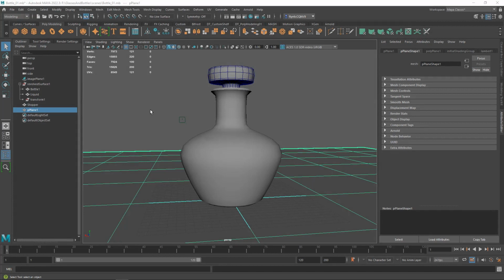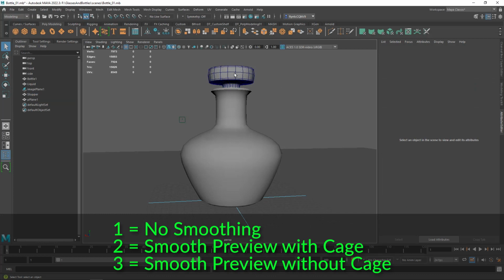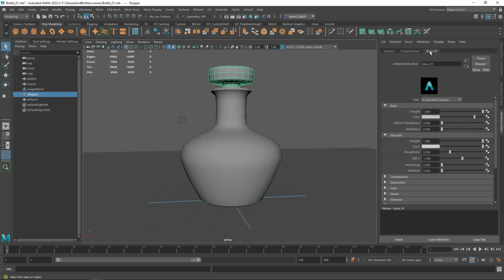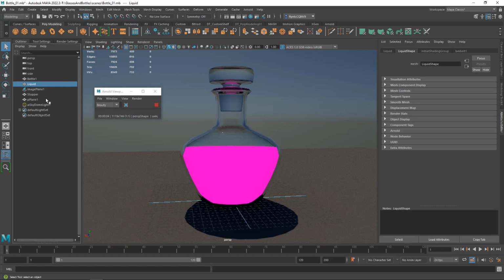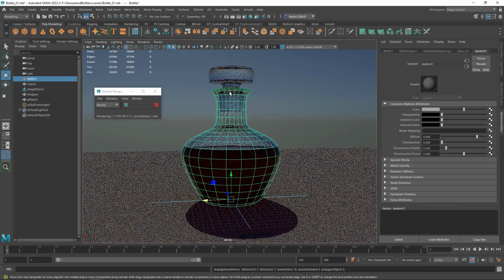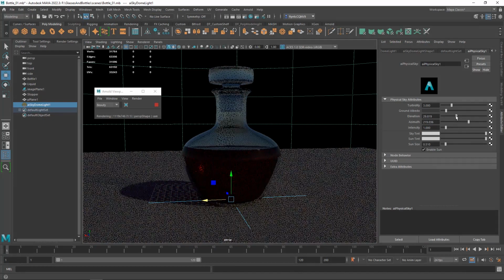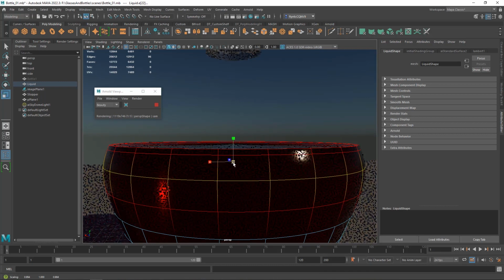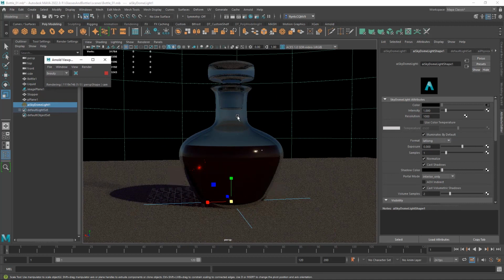Maya: Spline Modeling a Decanter 04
Create materials for your decanter and liquid inside it